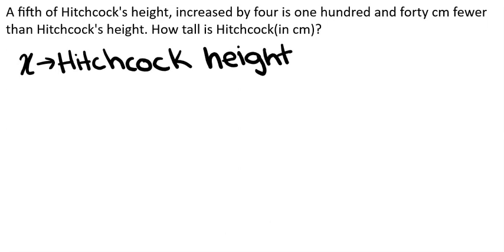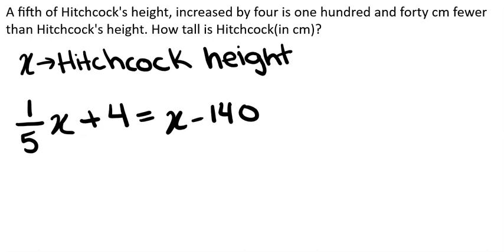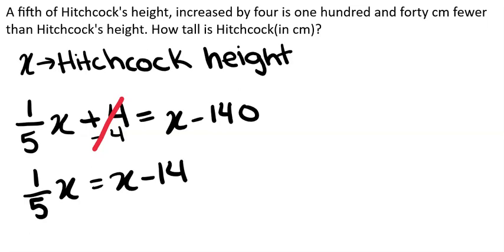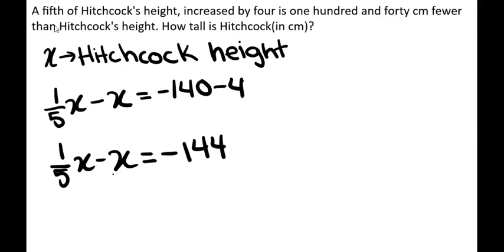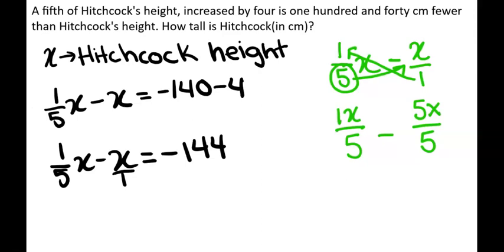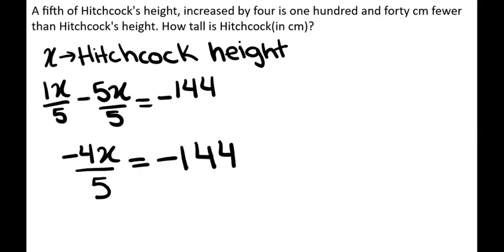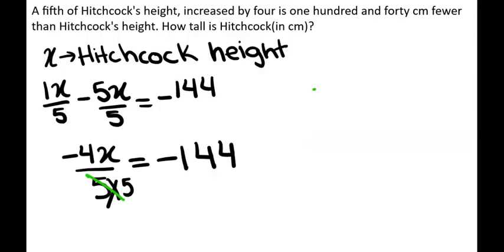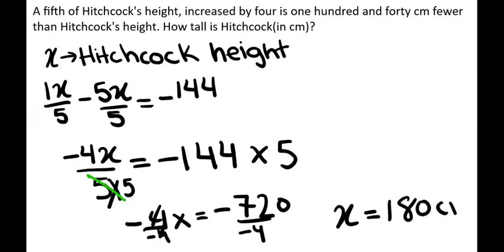Algebra Word Problems